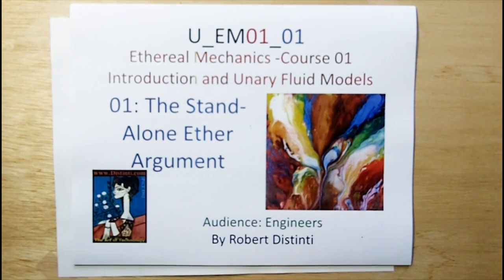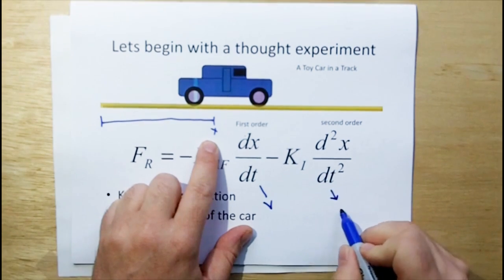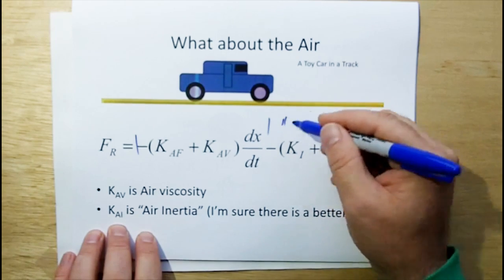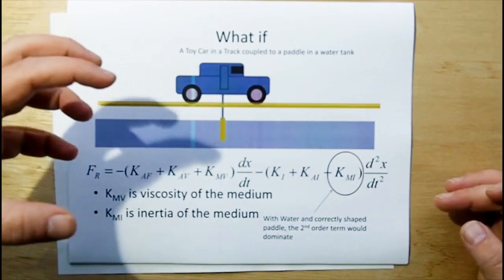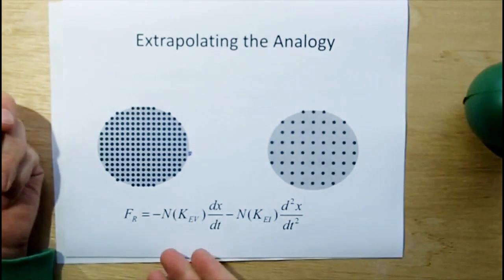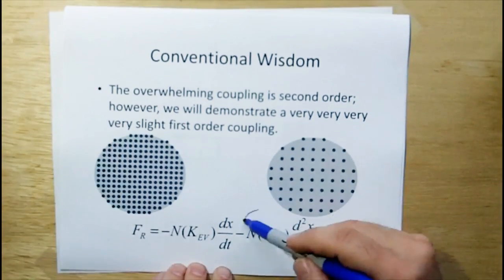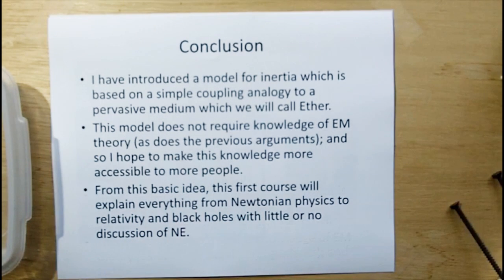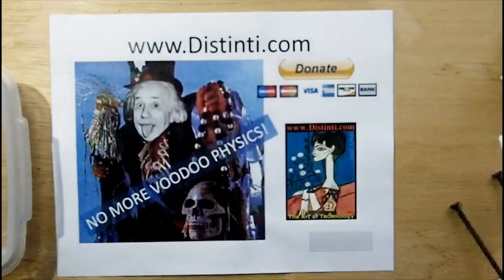EM01 01: The Stand Alone Ether Argument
Distinti presents the stand alone argument for the existence of the Ether as a framework for Inertia which does not require field theory.